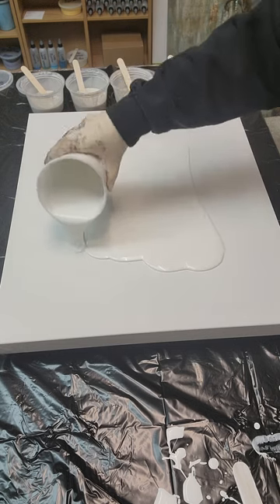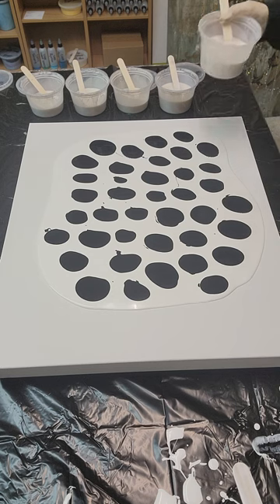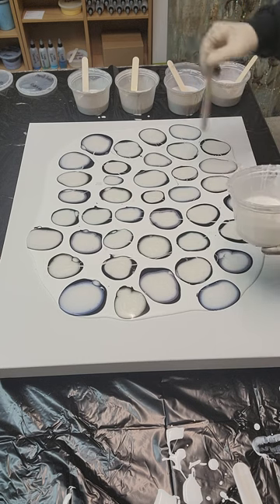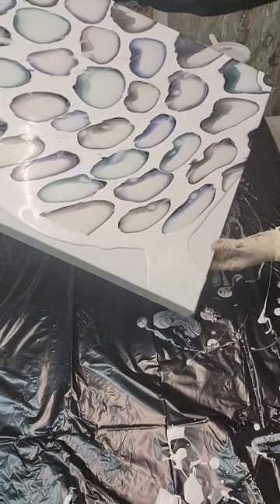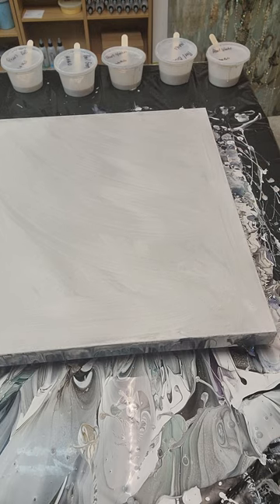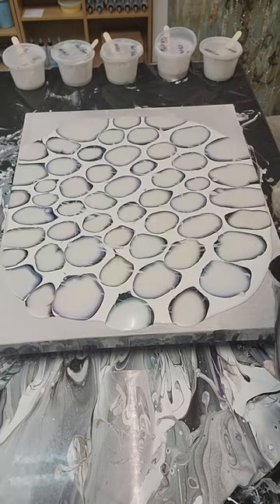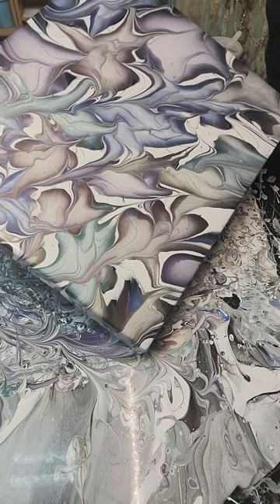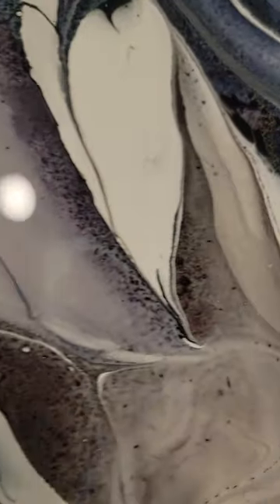128a - PROSPERITY & DECAY - Using Pearlescent paints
20 x 24 in g-wrap Still playing around with the pearlescent paints. still want to try a Dutch, Bloom, and true 'Pearl' pour with these paints. My concerns on the Bloom is it will require black in between pearl layers and that would probably overwhelm all the pearl colors especially with a black pillow. And not sure cell activator color would be best to use. More thinking to do on that! I think a 'Pearl' pour with the bright pearlescent colors poking through might look pretty phenomenal but have not figured out a great recipe for getting consistent pearls throughout the design. Dutch Pour will probably be my next pour with these paints. And my brain just added a Flip Cup attempt to the mix! :) Hmmmmm. shall I try a clean Flip Cup or dirty?

Colors:  Sax true flow white base.  Artist Loft Black for puddles with Pearl Violet, Red, Blue, Green, and Yellow.  Mixed with Floetrol and water for consistency.  Roughly 3 to 1 ratio.  My consistency is not as thin as my Dutch Pours  but not as thick as my Straight or Ring Pours.